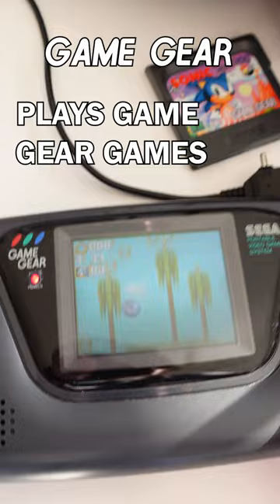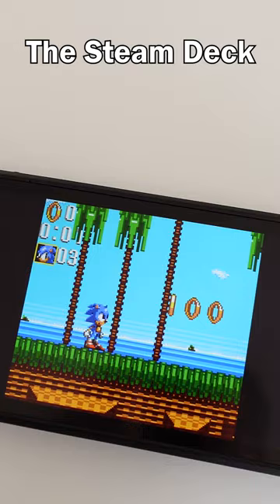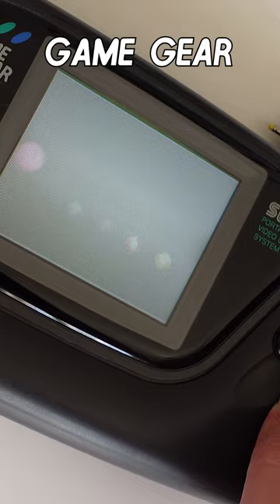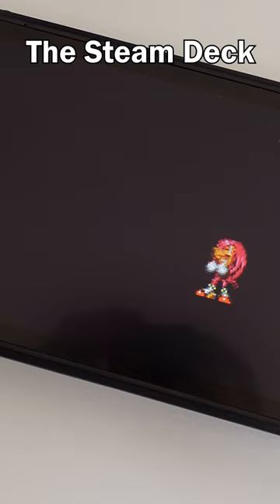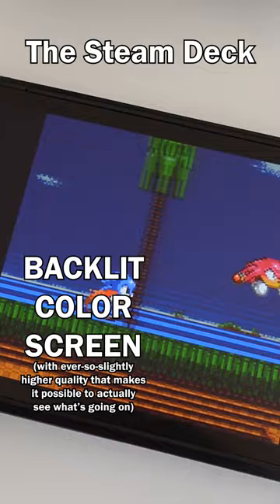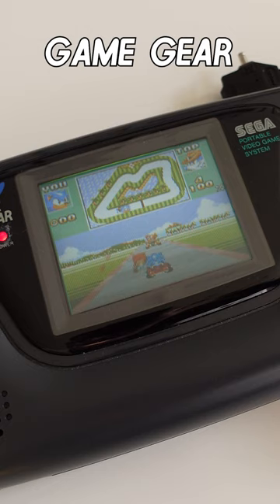Steam Deck VS Sega Game Gear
How does Valve's newest handheld stack up to Sega's Game Gear? Only this highly scientific analysis can decide the true king of the handhelds (that don't have 'Nintendo' in the name).